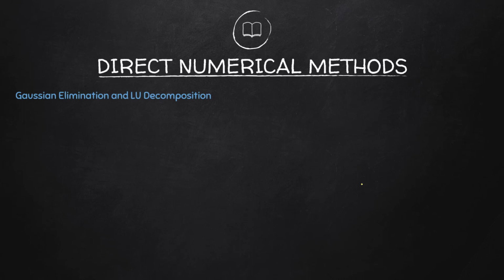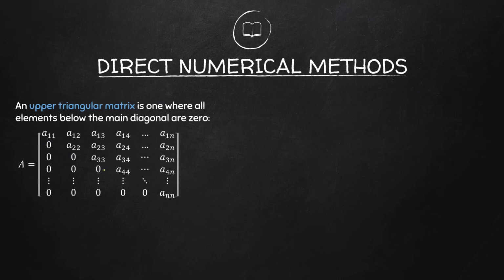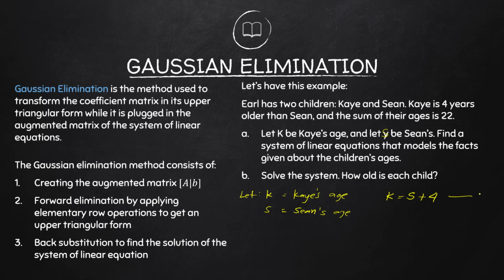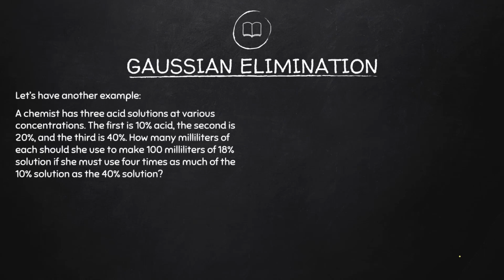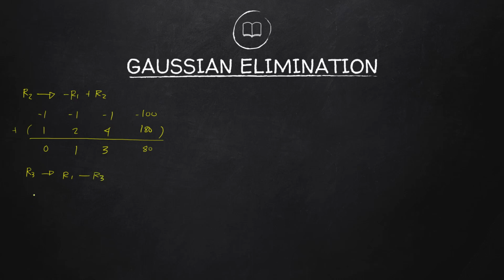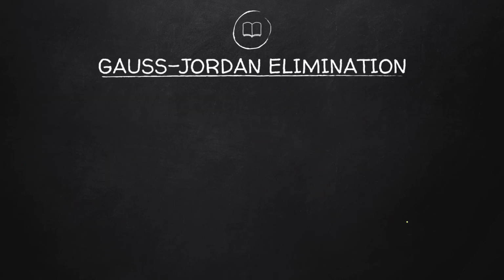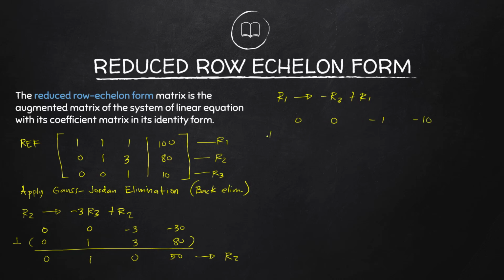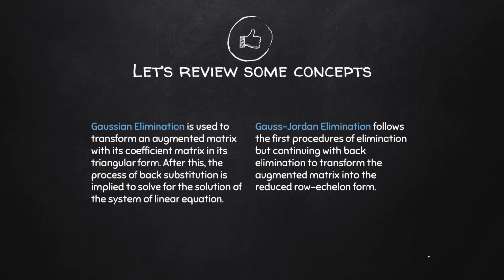Direct Numerical Methods for Systems of Linear Equations - Gaussian and Gauss-Jordan Elimination